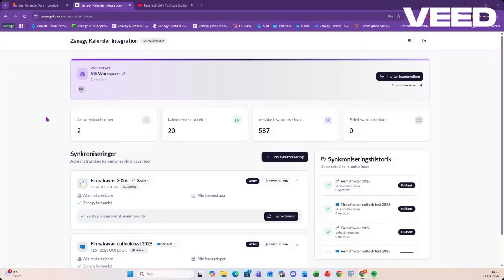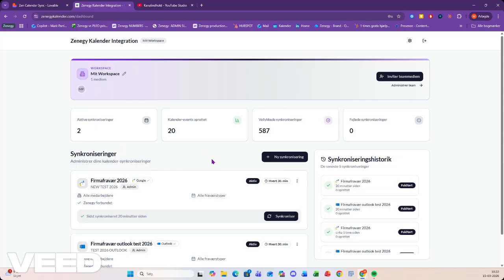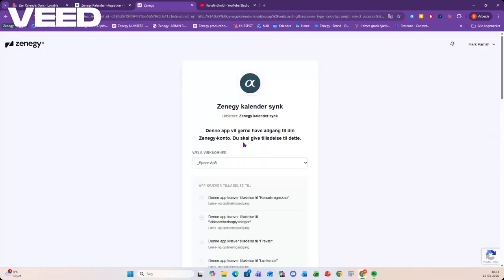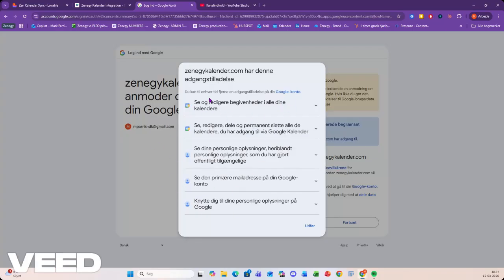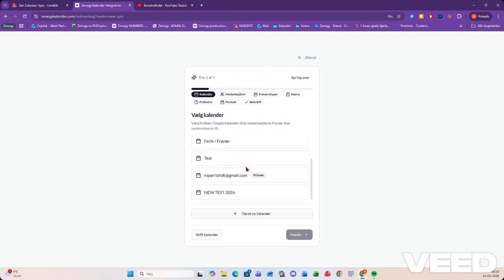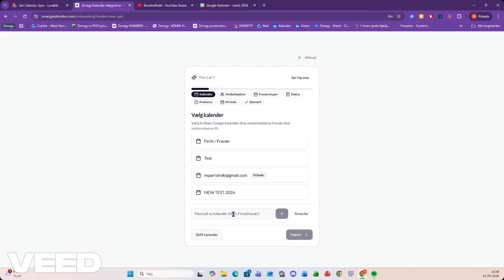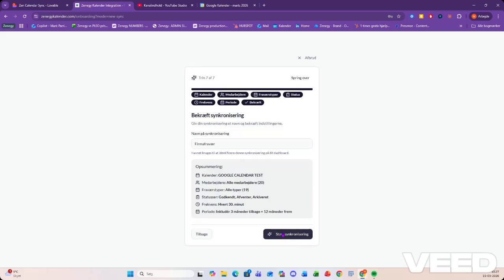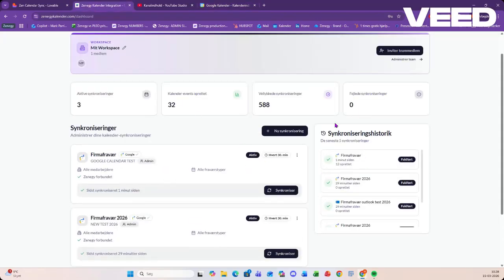Google verification- Zenegy Calendar integration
Here i am showing the Oauth app, and consent screens and also the app functionality and prupose of our app that integrates Zenegy with a google and/or outlook app.